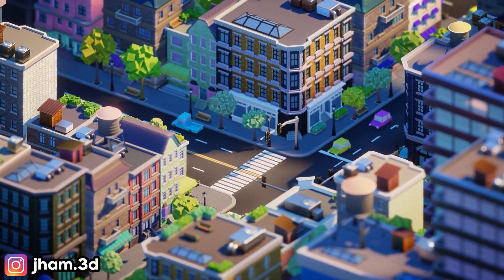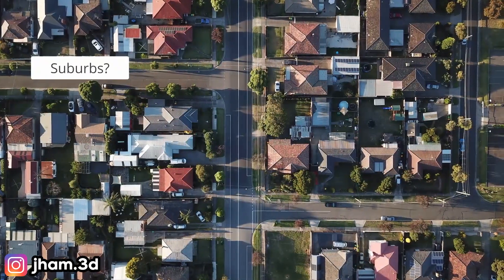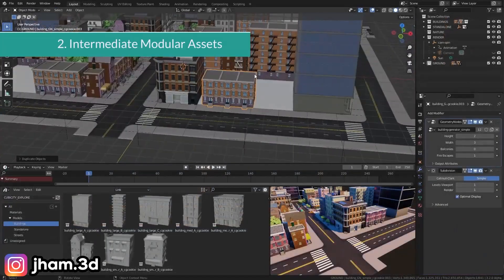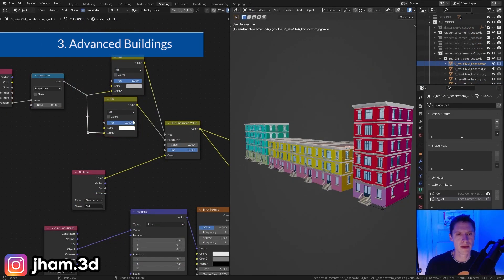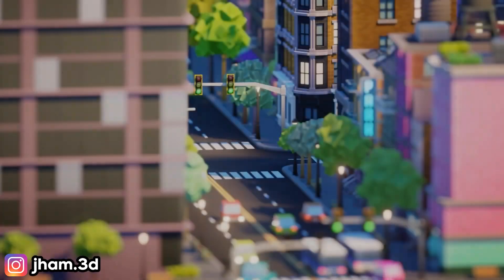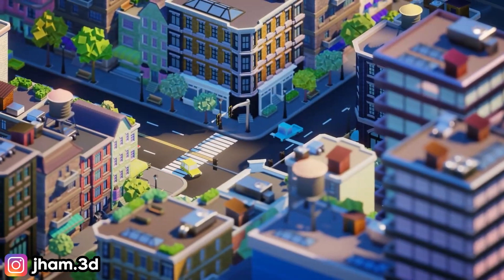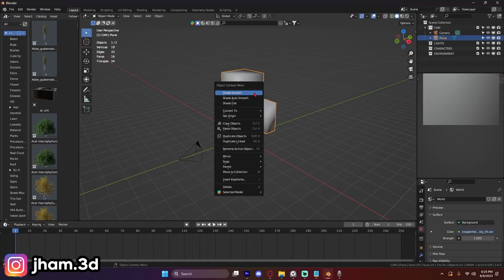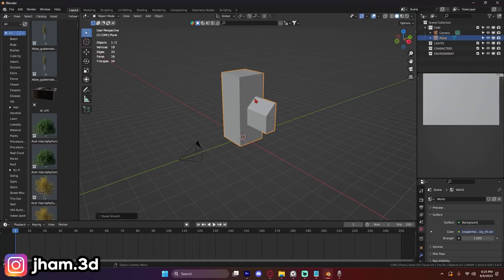Blender Workflow MONSTER! | CUBICITY Course Review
Purchase CUBICITY Here 🎨👉

Timestamps
0:00 Intro
0:15 SMART Workflow
1:17 Modeling
1:56 Materials
2:40 Geometry Nodes
3:07 Is This For You?
3:48 TIPS
5:12 My Critiques
6:06 Outro